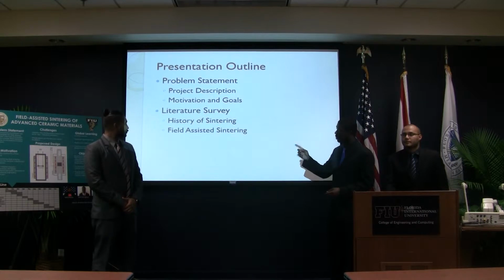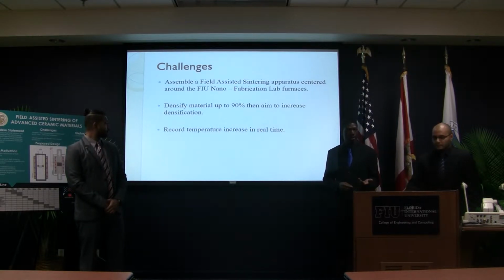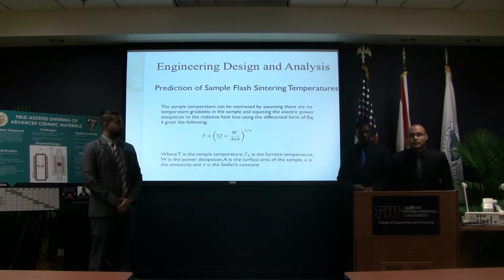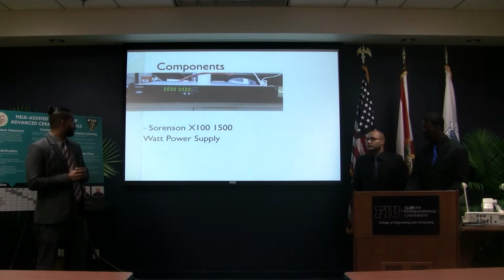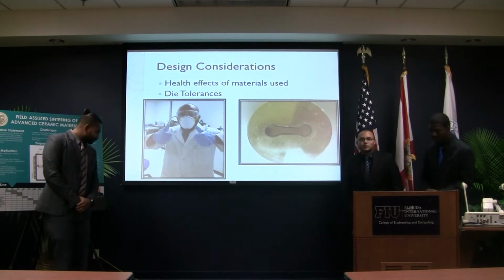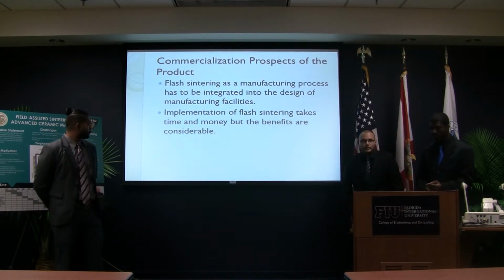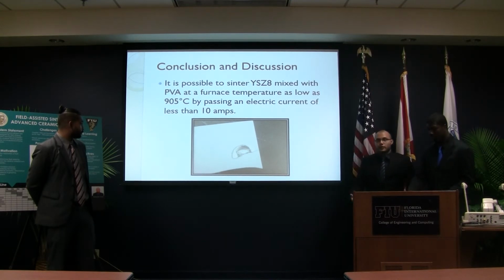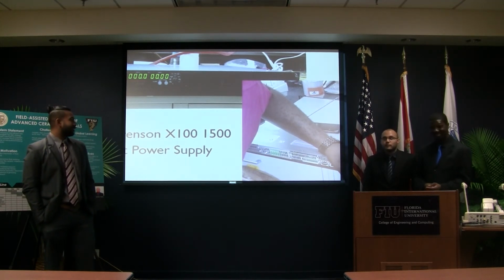Team 16: Field Assisted Sintering of Advanced Ceramic Materials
Field Assisted Sintering of Advanced Ceramic Materials

Nikhil Mohip, Seth Mongbeh, Alejandro Vera

FIU Mechanical Engineering Program Fall 2015 Industrial Advisory Board Meeting (IAB) and Senior Design team presentations to the Industrial Advisory Board and departmental faculty on December 2, 2015, Miami, Florida.